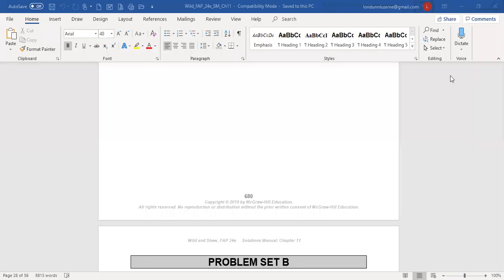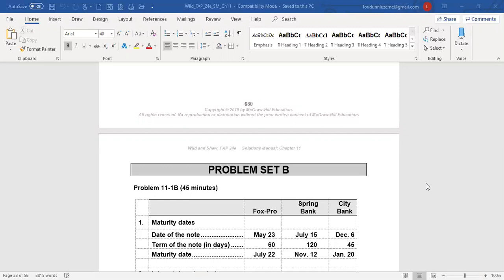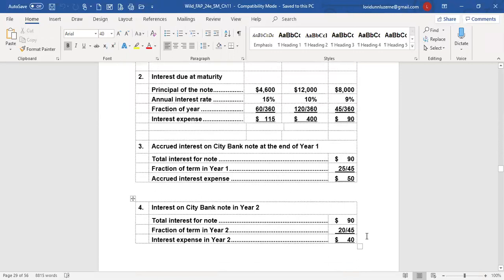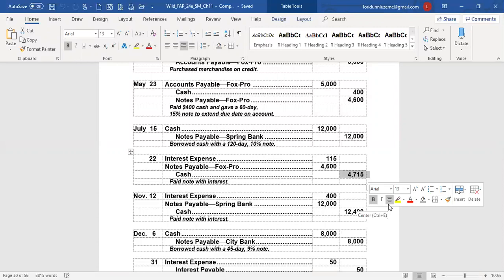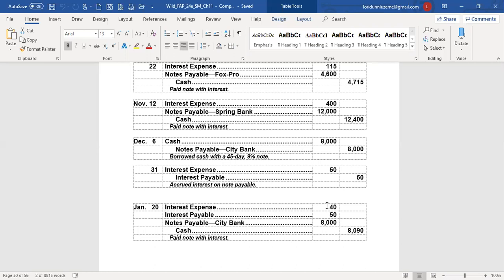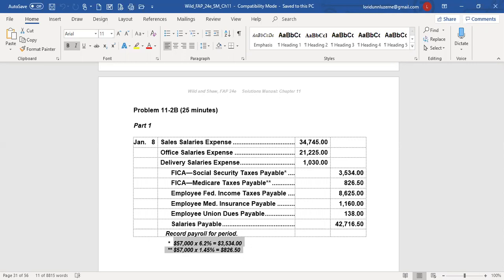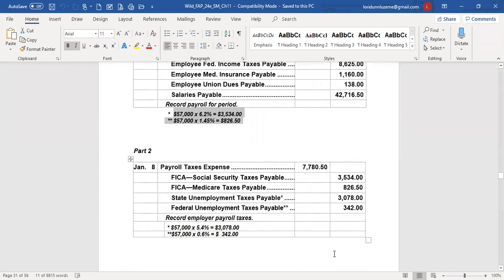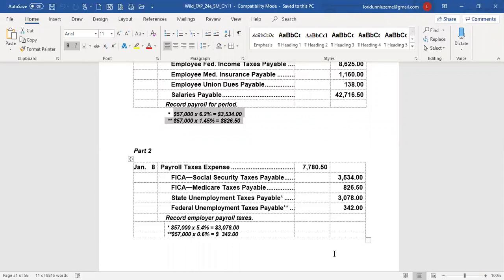ACC 112 Chapter 11 practice ldunn sp20